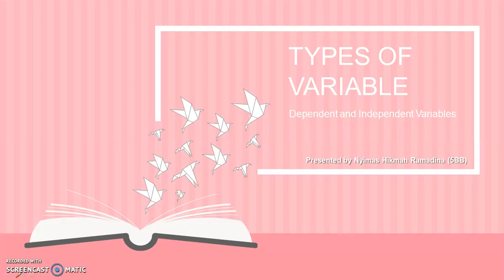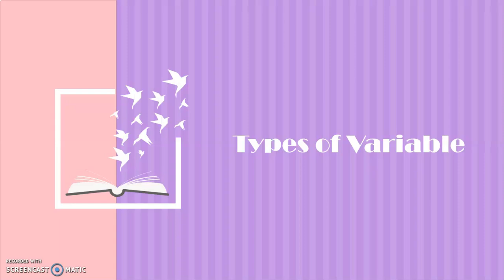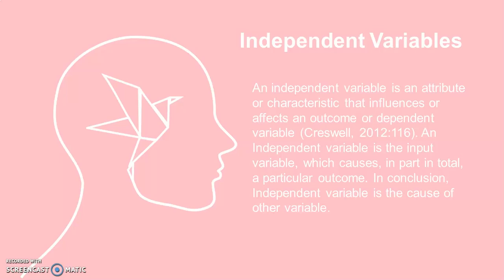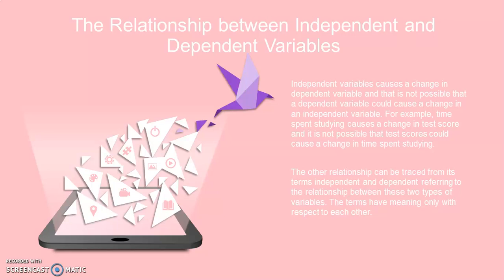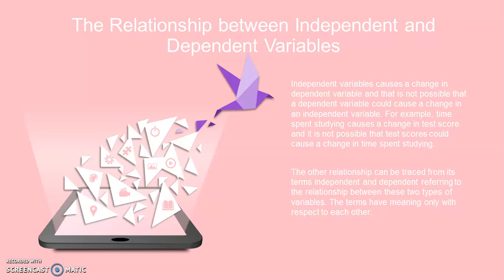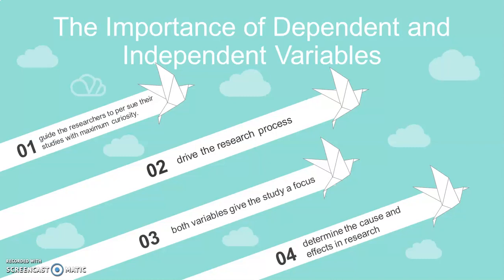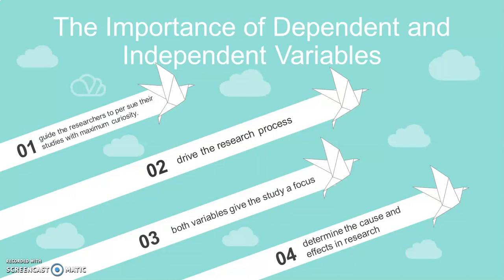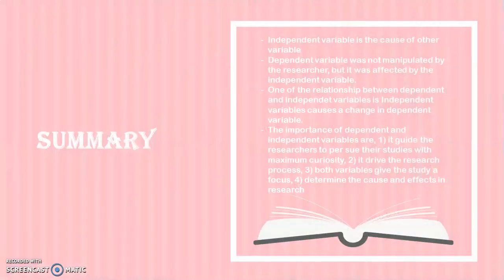08. NYIMAS HIKMAH RAMADINA _TYPES OF VARIABLES_RESEARCH METHODOLOGY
08. Nyimas Hikmah Ramadina (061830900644)
Research Methodology